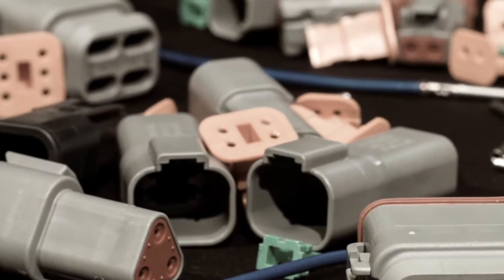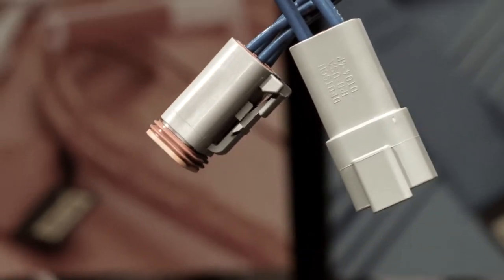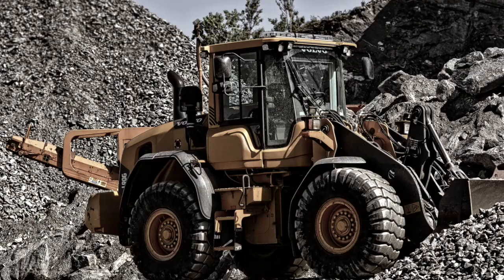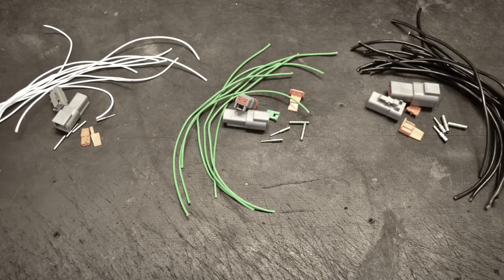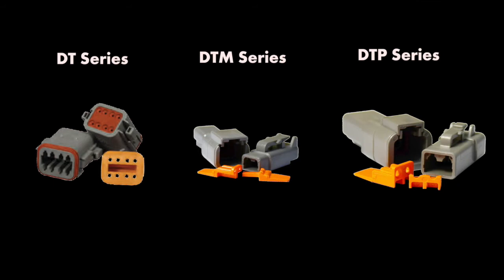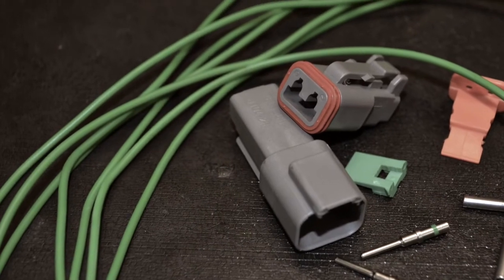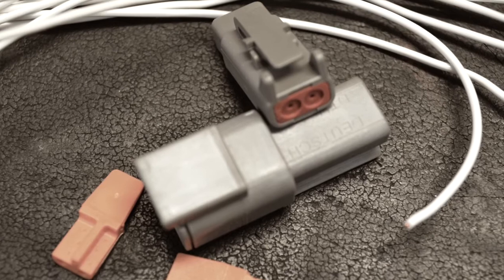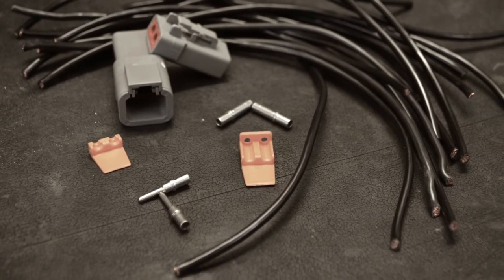Deutsch Connectors - Now Available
Wurth Deutsch Connectors

The Deutsch DT series range of connectors provide superior electrical performance and weather resistance in a user friendly product. Designed with the user in mind, the Wurth range of connectors provides ultimate reliability using a common terminal/crimper system.

With an IP Rating of IP-67, Deutsch Connectors are fully protected from dust (6) and can withstand being submerged in 1m of water for 30 mins (7). The housing and seals are capable of withstanding extreme temperature - critical to operating performance.

Deutsch connectors are available in 3 different sizes:

The DT series, suitable for most mid-range gauge wiring in or around the engine, transmission areas, chassis or cabin.

The DTM ‘miniature’ series is optimal for use with motorcycles and other smaller gauge wiring applications. These are best for compact spaces.

The DTP ‘Power’ series are for large gauge wiring. These accommodate higher amperage, multi-pin applications.

Whatever your application – Wurth have a reliable Deutsch connection ready for you!